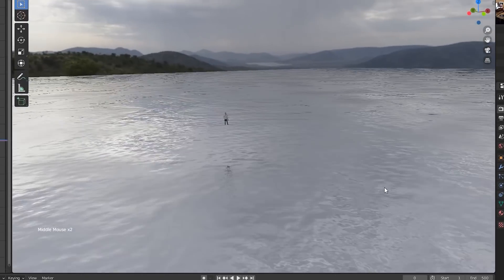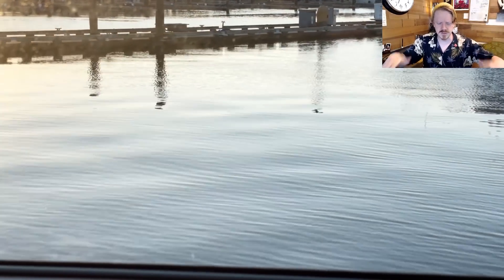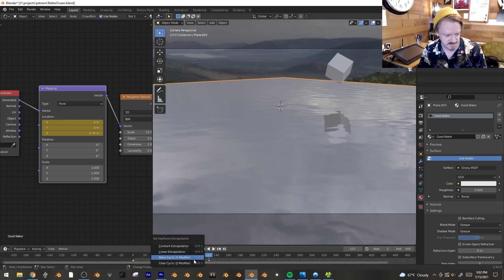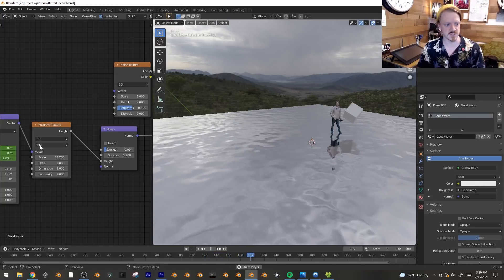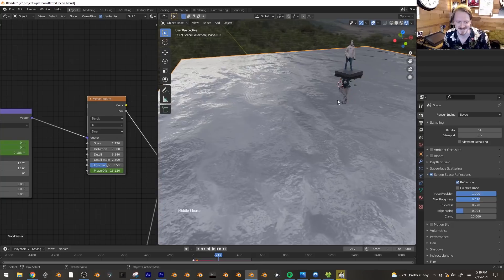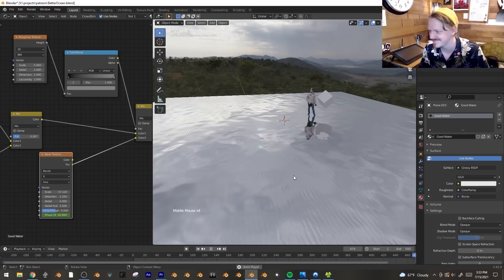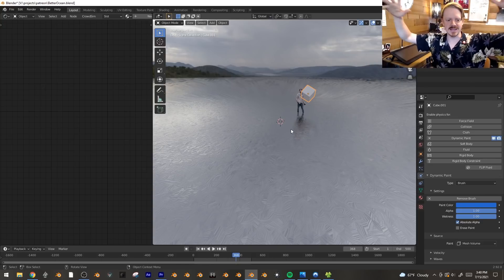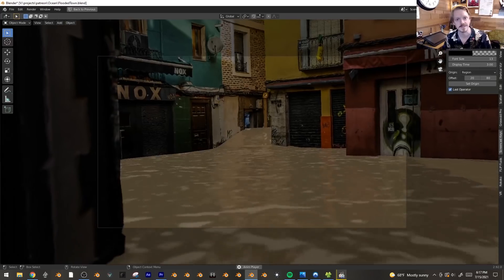Continued Experiments with Procedural Waves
[in which Ian discovers "oh the Waves texture makes good Waves who'da thought."]

edit: ALSO uh just saw that flooding fairly similar to my little demo is happening and a hundred+ people are dead?? That wasn't me trying to be, like, bizarrely topical; it just wasn't on my radar- stay safe out there!

I have a lot of water stuff I want to do in the next year, so I figured I should try to figure out some slightly better water solutions than just slapping a musgrave on a plane!

It's still MOSTLY just slapping a musgrave on a plane. But it's other stuff, too.

I still want to figure out some more dynamic stuff, like big ol' ship's wakes and such, but this'll work a bit better for a base :D.